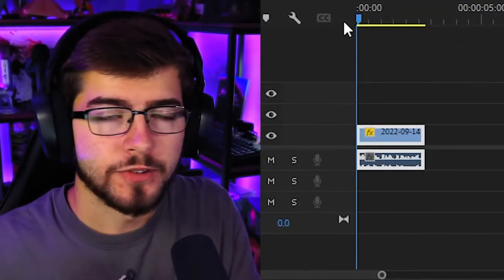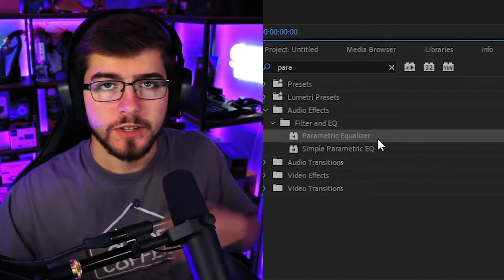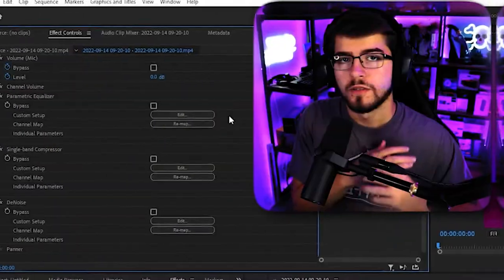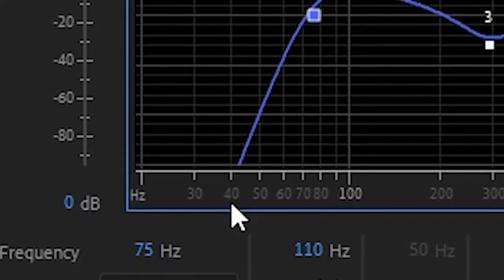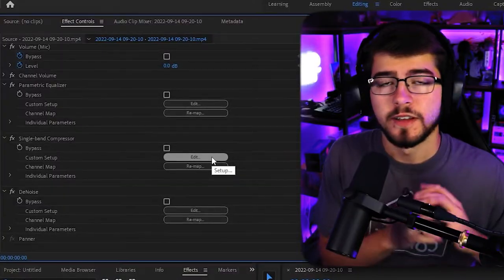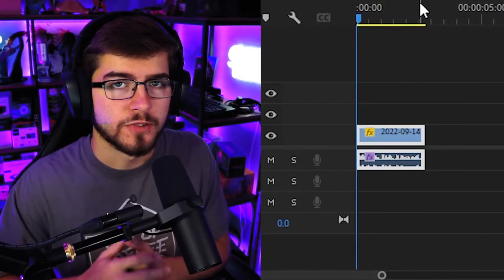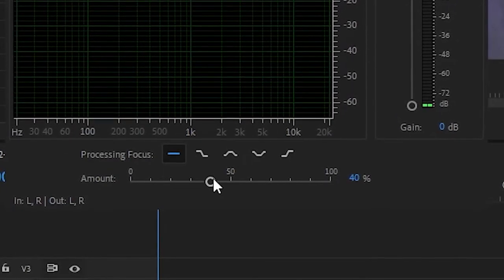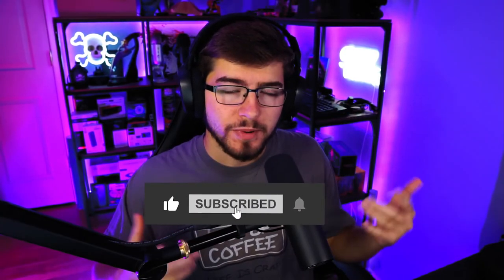PRO Premiere Pro Mic Filters & Settings! (Remove Pops / Static) 2022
Here are some PRO Premiere Pro Mic Filters & Settings! These settings can help remove Remove Pops / Static! 2022 Edition.